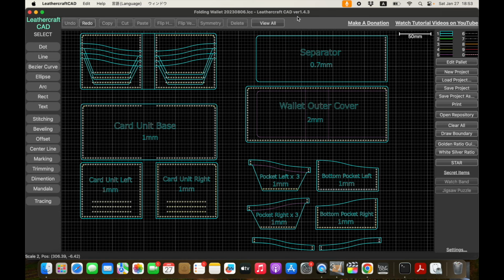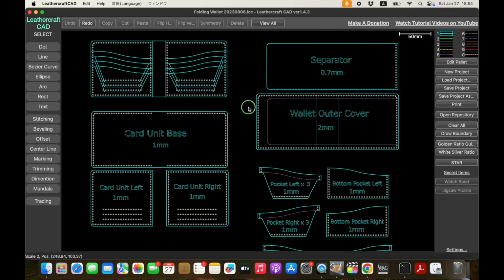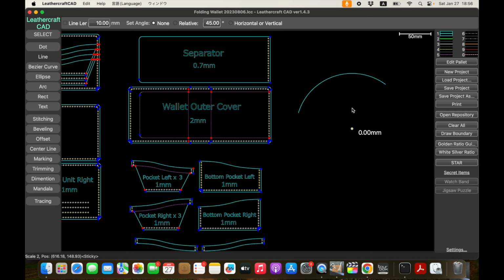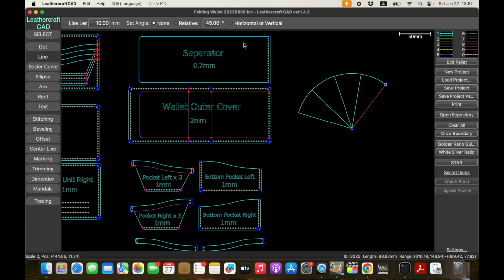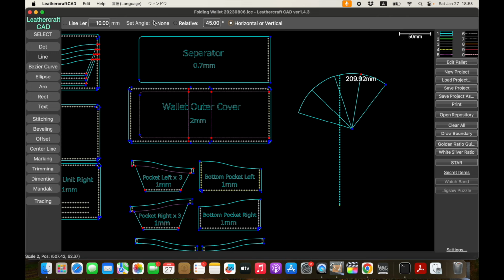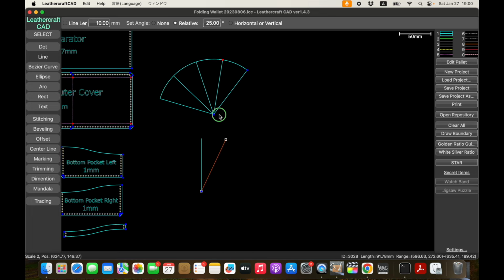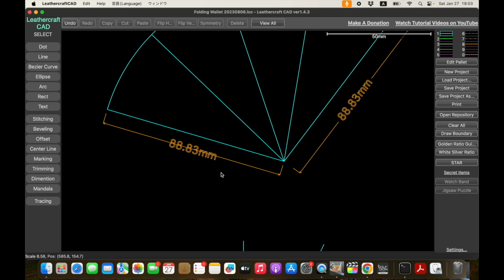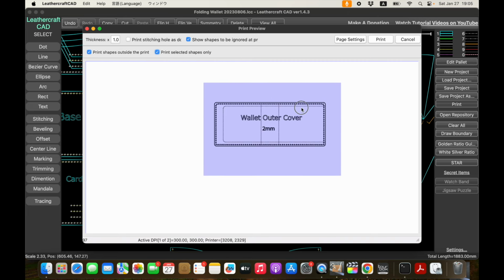Leathercraft CAD v1.4.3 update. Speed improvements, Line, Arc, Printing dimension line leather craft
Leathercraft ver1.4.3 includes the following updates:

[Print] Fixed a printing issue with macOS version that shapes were printed with thicker line.
[Line shape] Now LINE shapes snap at the quater and middle point.
[Arc shape] Now ARC shapes snap at the middle point.
[Mouse operation] Improved mouse-click sensitivity for high sensitivity mouse devices such as Apple's Magic Mouse.
[Mouse operation] Improved edge move sensitivity so that it will not move an edge by mistake when trying to move a shape.
[Mouse operation] Added an option to reverse the zooming direction when using mouse wheel.
[Keyboard operation] Added an option to reverse the grid area scroll direction when using cursor key.
[Print Calibration] Added an explanation in the option form how to perform print calibration.
[SVG Export] Added an option to export only the selected shapes.
[SVG Export] Added an option not to export shapes with invisible line type(s).

Leathercraft CAD is a free CAD software specifically designed for leathercraft pattern drawing. It has a lot of leather craft related features that none of those existing generic purpose CAD software have. At the same time, it’s very simple to use even for beginners or non-experienced CAD users. It runs on Windows OS and macOS.